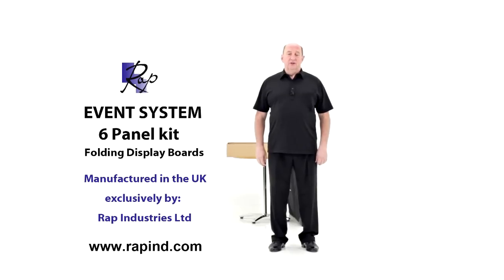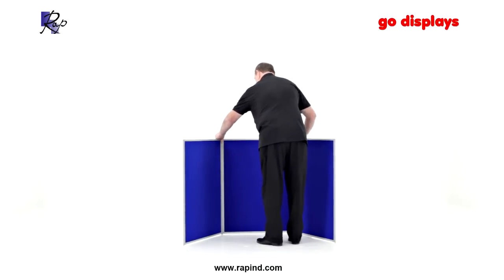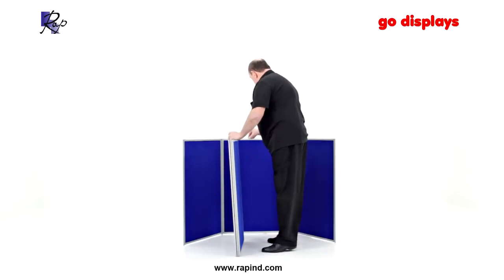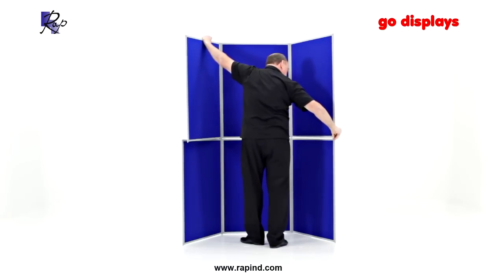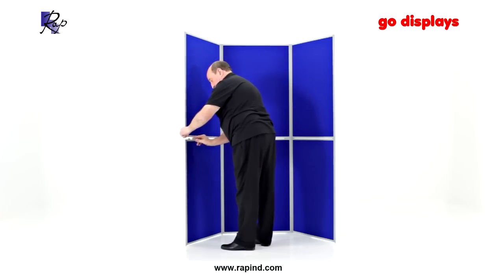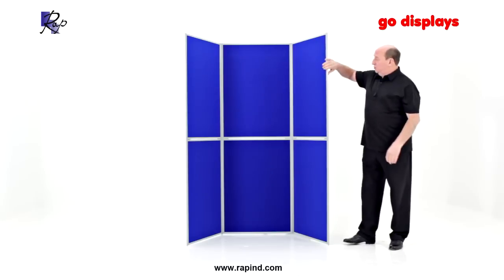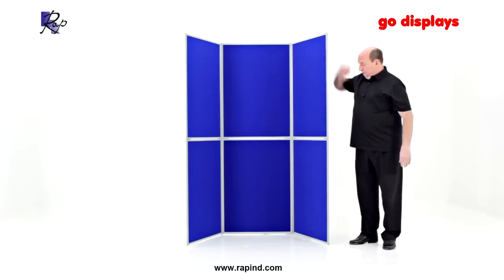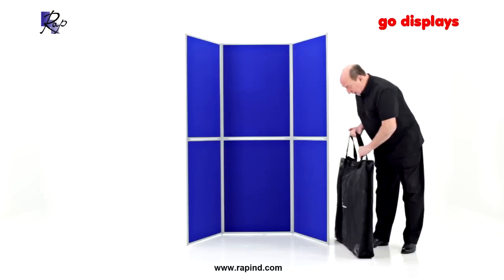Event 6 Panel Folding Display Boards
6 Folding Display Boards with carry bag & Velcro dots for only £99.